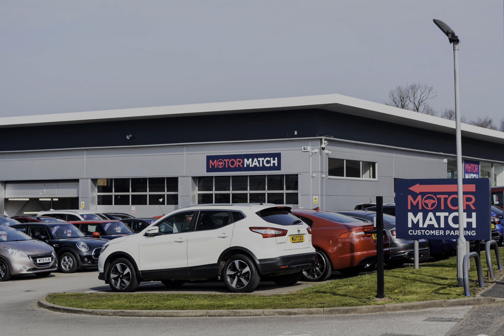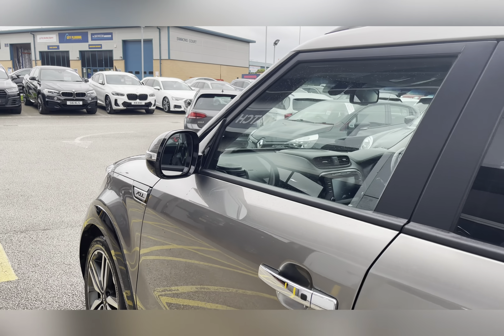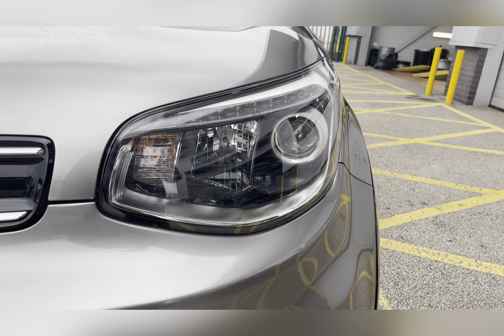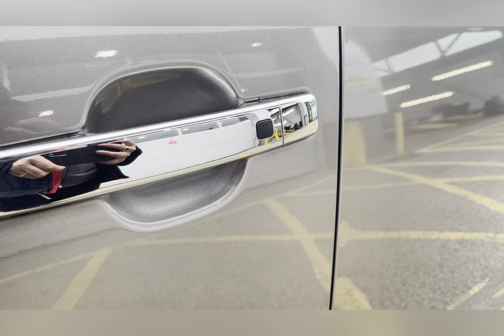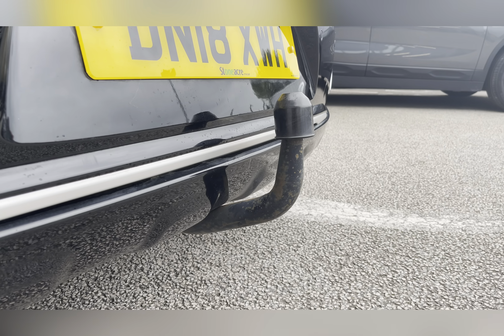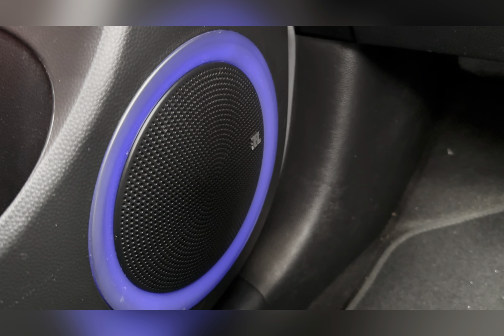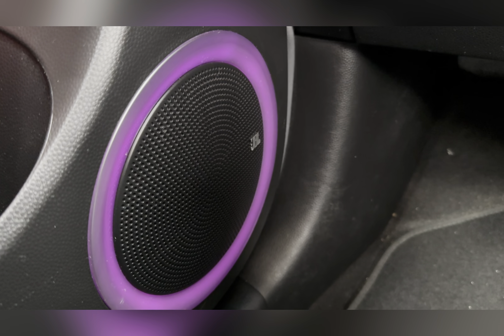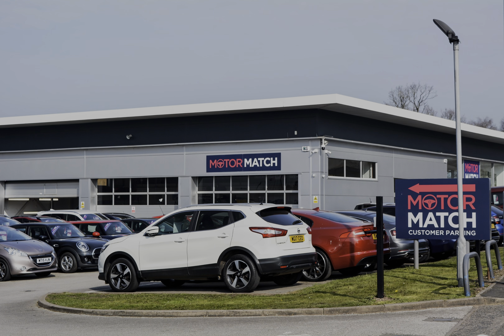Used Kia Soul 1.6 CRDi 3 I Motor Match Stafford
This stunning Kia Soul 1.6 CRDi 3  has just come into stock at Motor Match Stafford.

This fabulous Kia Soul 1.6 CRDi 3  is the perfect mixture of a high tech, reliable car which would be ideal for someone looking for a  small Family car due to its comfortable seating for up to five passengers and ample boot space.. The exterior of this car is beautiful and this can be seen in the LED Daytime Running Lights which are brilliant for making you more visible to other road users Another exterior feature which should be mentioned is the 18'' 5 Split Spoke Alloys, this compliments the Silver exterior colouring, making the whole car stand out that much more. The interior is just as beautiful as the exterior and this can be seen in the Black Leather Seats , this adds a unique aspect to the interior. These seats also provide the utmost comfort for not only the driver but for the passengers as well, this means that whoever has the pleasure of being in this car will have a memorable experience. The Front Seats are also Heated which is a luxury to have especially on those colder days. The main focal point of the interior is the KIA Entertainment System which has everything you need  including; DAB Radio, Bluetooth Connectivity as well as a Navigation System to help you plan any journey you may take. Another High Tech Feature is the Rear Camera which makes reversing easier especially in those difficult parking situations.

Registration: DN18XWH
Fuel: Diesel
Gearbox: Automatic

Key features include:
~ Rear Camera
~ Tow Bar

OR